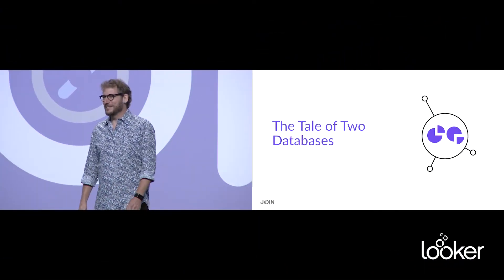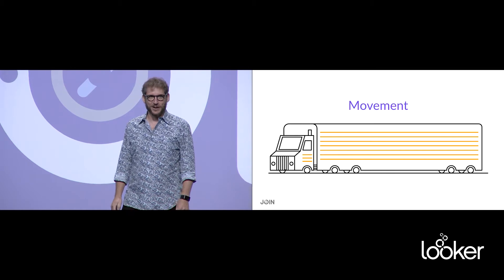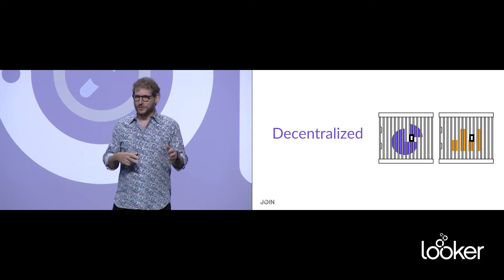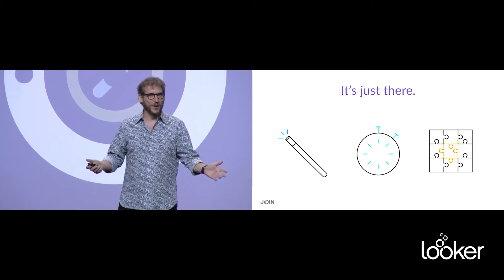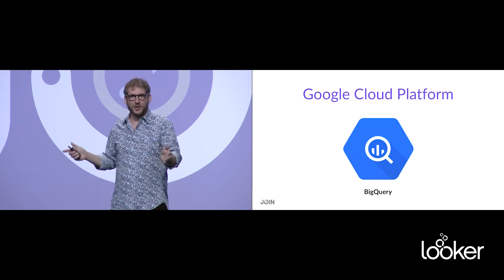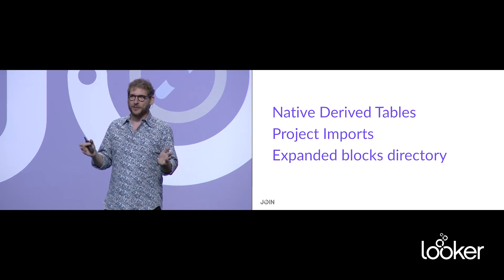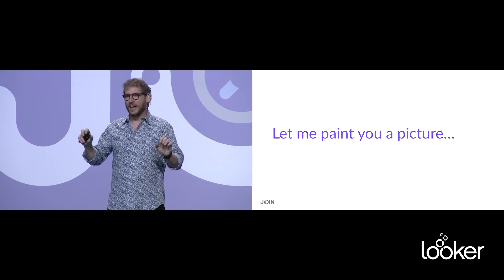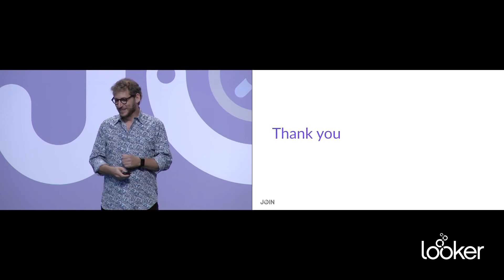JOIN 2017 - A Tale of Two Databases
Do you know the difference between transactional and analytical databases? Looker’s founder Lloyd Tabb spoke at JOIN 2017 to explain the two databases in an easy-to-understand presentation.